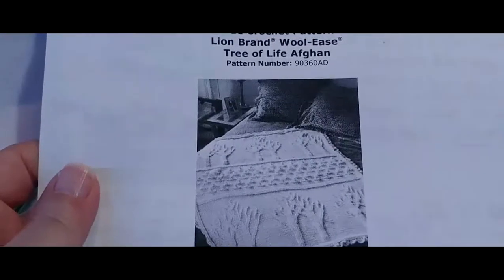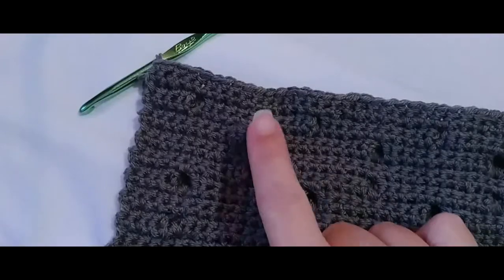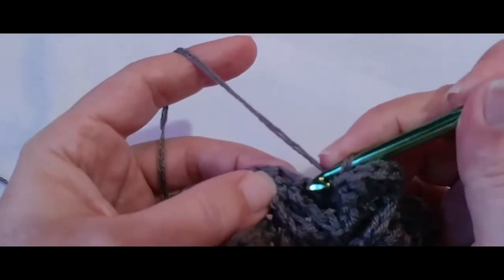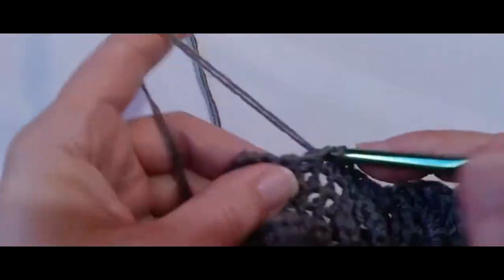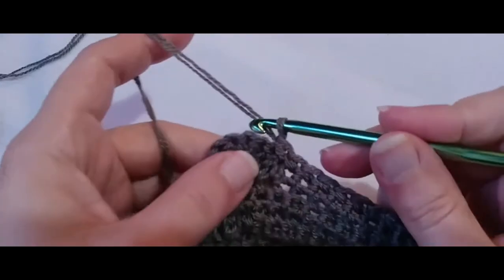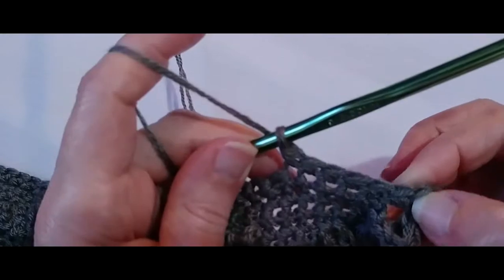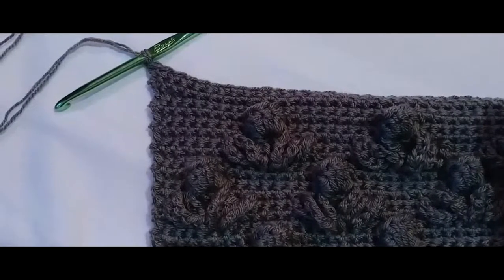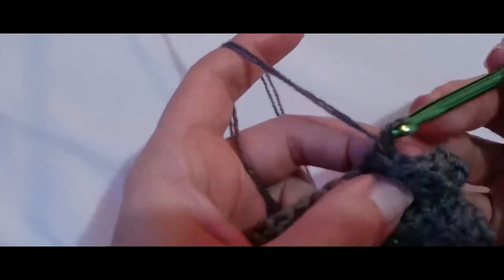Crochet Tree of Life Afghan CAL Part 64 - 65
Flowers Graph Row 28 thru 35.
This free crochet pattern is available online.
From Lion Brand Yarn at lionbrand.com ,
Pattern Number 90360AD.
Can also be found on ravelry.com.
"This beautiful crocheted pattern was inspired by Nicky Epstein's original pattern."
Also many thanks to the ones who translated this pattern from knit to crochet.